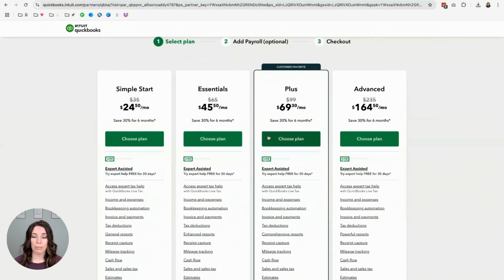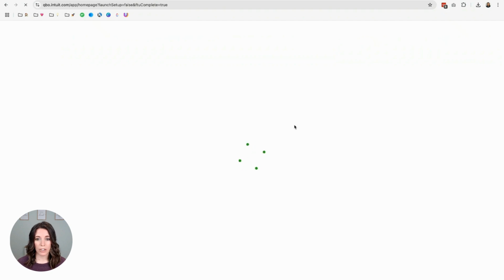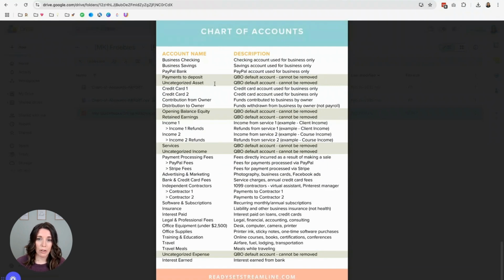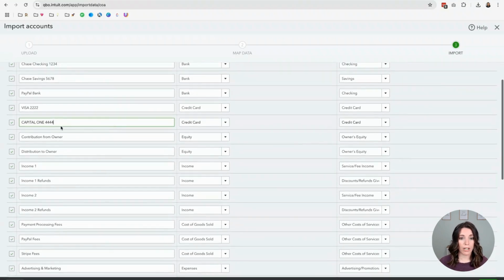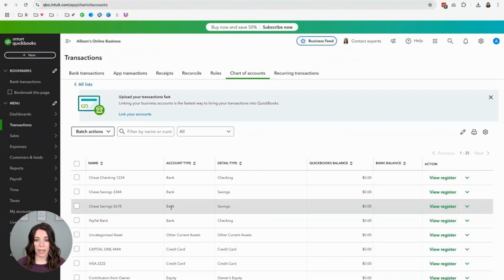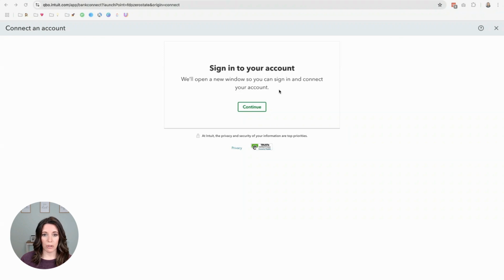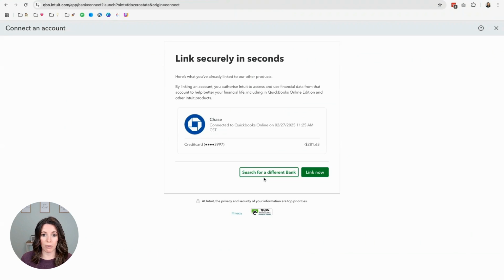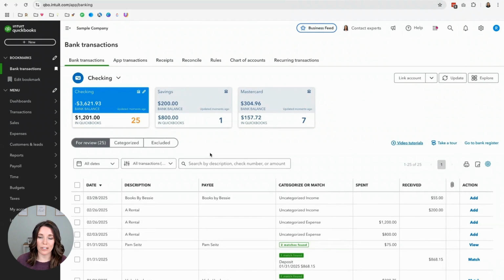QuickBooks Online Beginner Setup: Step-by-Step Tutorial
Save time & mental energy by setting up QuickBooks Online right the first time!

ABOUT ME: I'm Allison. I enjoy making business tech and bookkeeping as simple as possible, so you can easily follow each step and see quicker results.

📒 CHAPTERS:
00:00 Introduction
00:35 Create Your QBO Account
01:33 QBO Account Setup
02:41 Import Chart of Accounts
08:48 Connect Bank and Credit Card Accounts
11:20 Connect PayPal Account
12:50 Conclusion